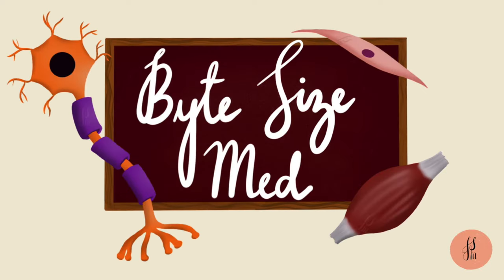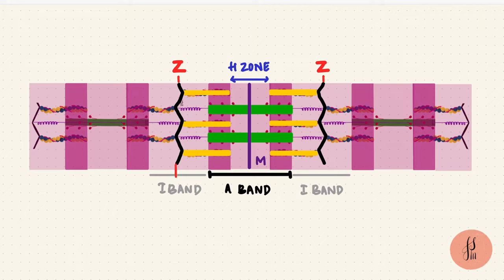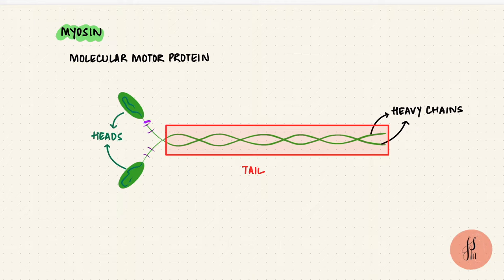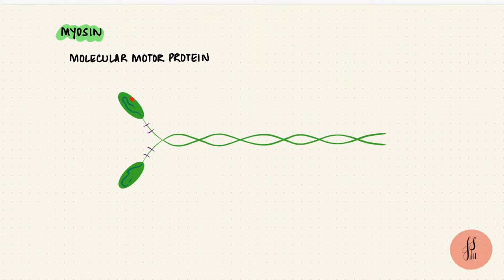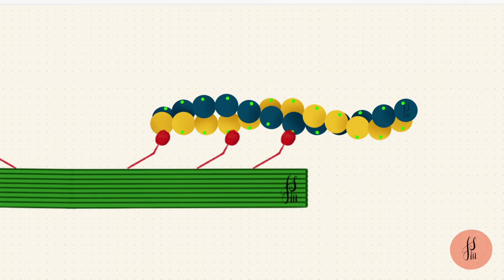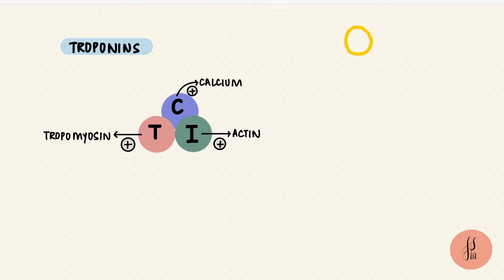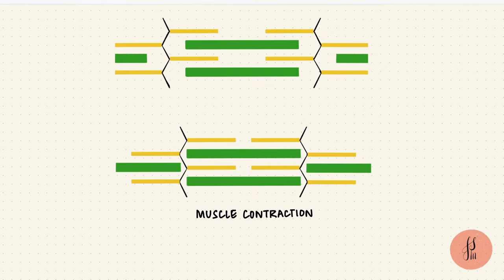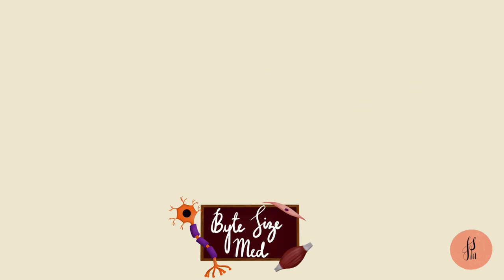Structure of a Sarcomere | Actin and Myosin | Myology | Nerve Muscle Physiology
✨In this video, I talk about the structure of a sarcomere with the contractile, regulatory and structural proteins and how they work together.  I hope it helps! ☀️

0:00 - Intro
0:07 - Skeletal Muscle Structure Recap
1:19 - Thick Filaments (Myosin)
2:53 - Thin Filaments (Actin)
3:34 - Tropomyosin
3:53 - Troponins
4:53 - Structural Proteins
5:25 - Skeletal Muscle Bands